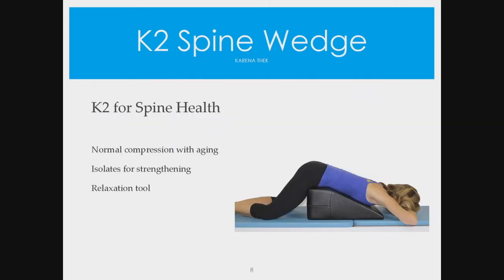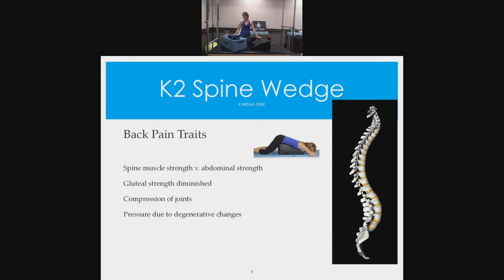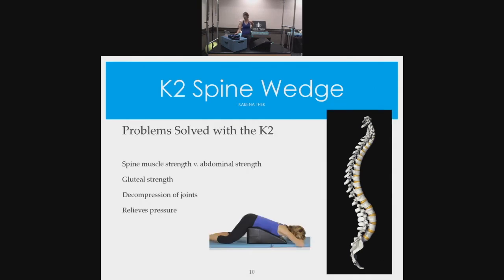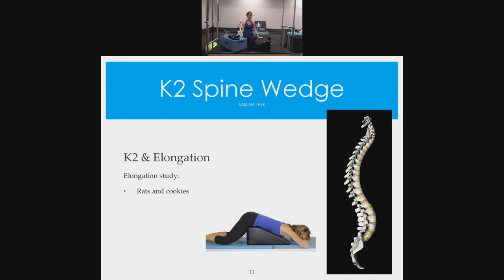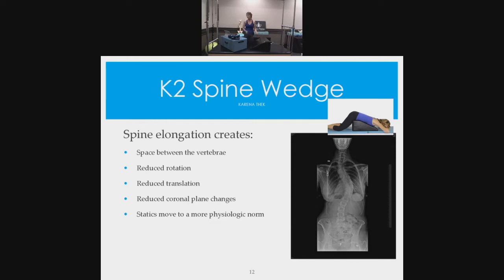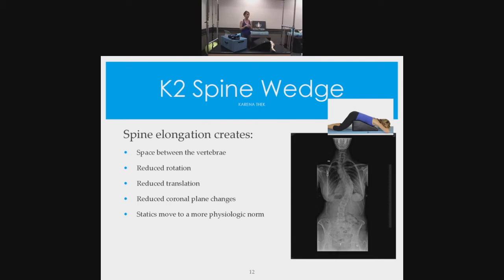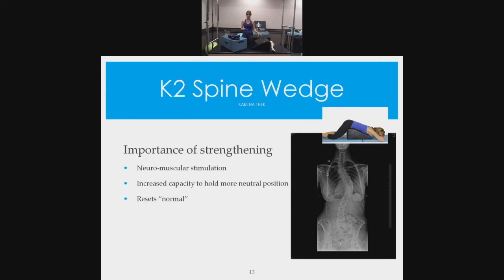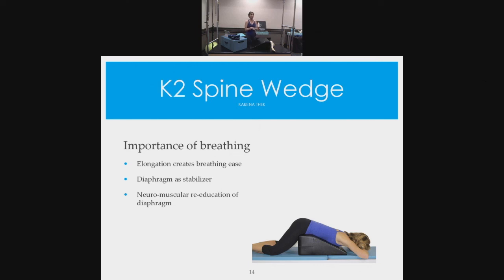K2 Spine Wedge for Back Pain and Scoliosis | Part 1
Professionals love the K2 because it makes proper positioning of clients and patients easy. Clients love the K2 because it feels sooooooo good! This section, Part I, reviews some basics about the anatomy of back pain and how the K2 Spine Wedge can be a big part of resolving the issues of back pain and scoliosis. The elongation and ease the K2  lends to movement is going to make this a patient and client favorite.  Remember that the advice in these videos is never meant to replace medical advice. Always ask your doctor if it is safe to exercise first! And then ask your doctor if the exercises are appropriate for you.  Enjoy and Please let us know how we can help!